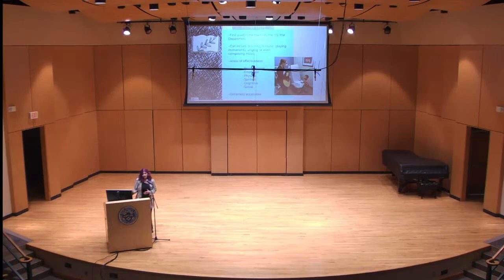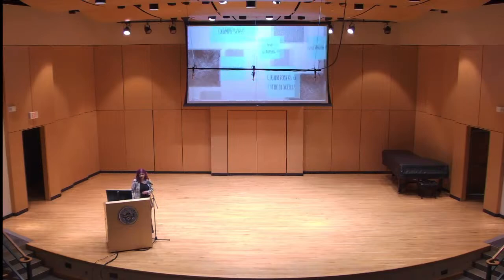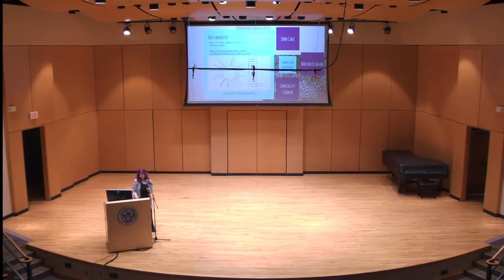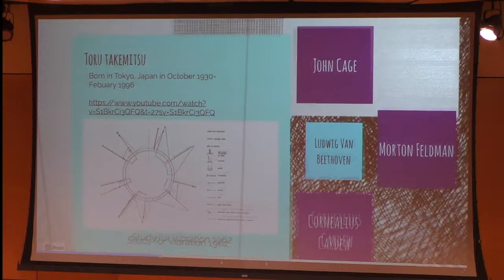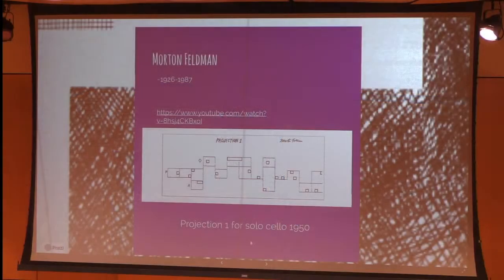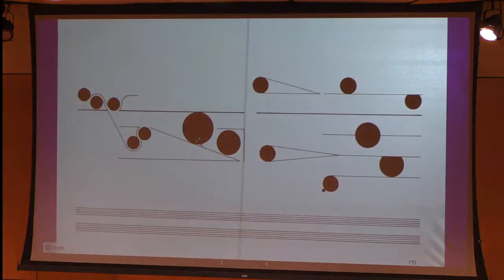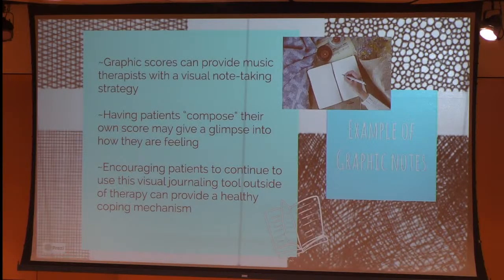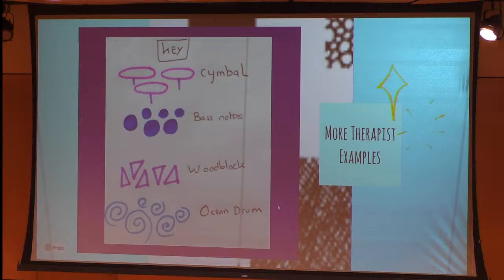Avery Petroski Senior Project